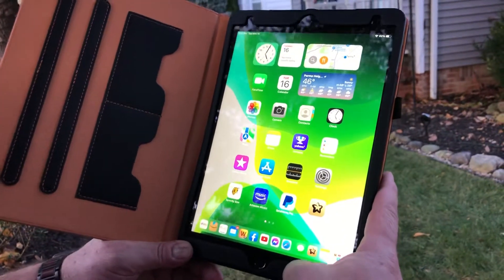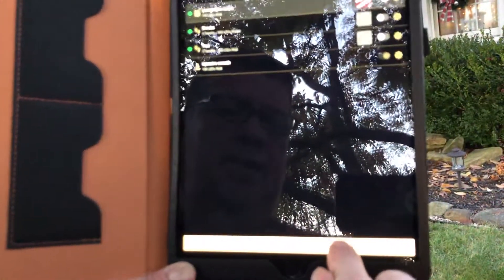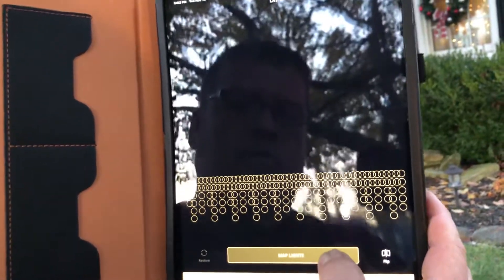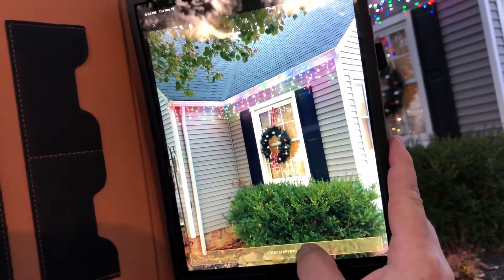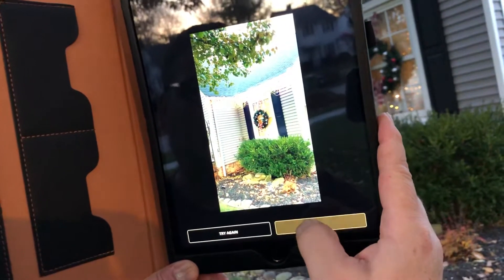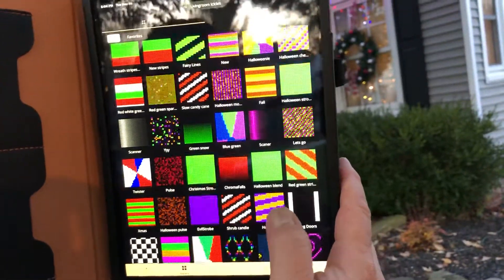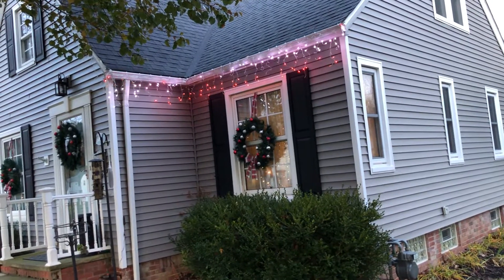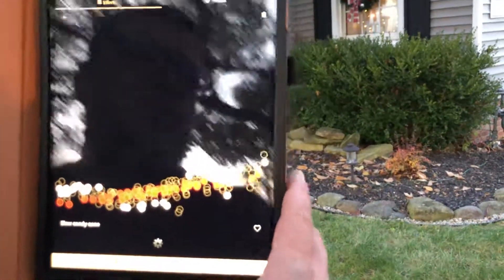Twinkly setup part 2, mapping lights